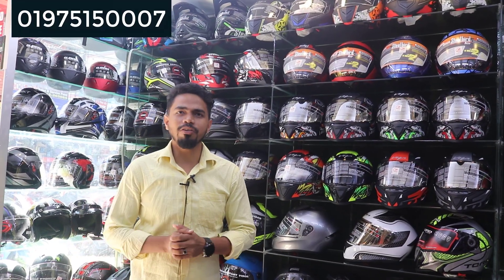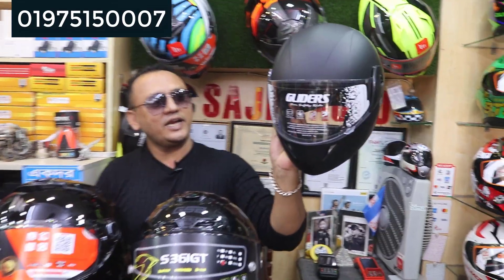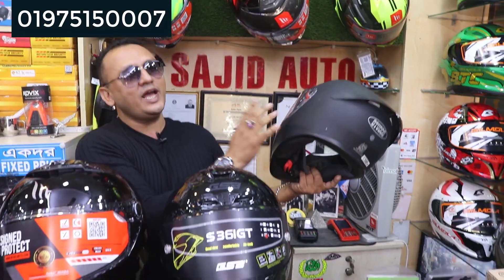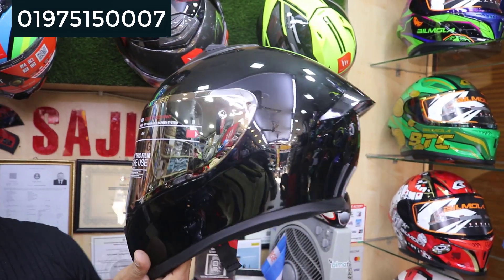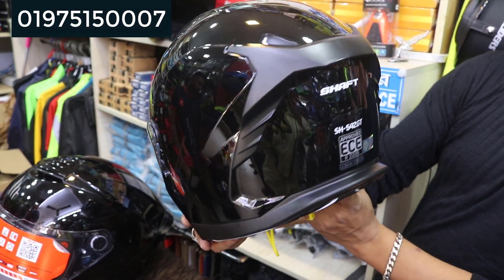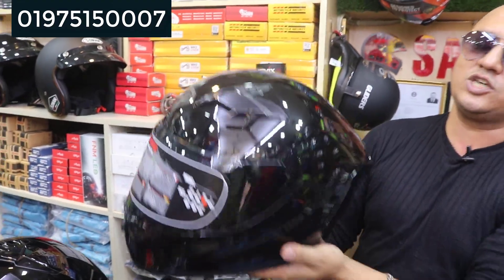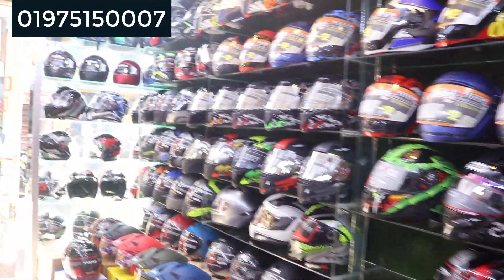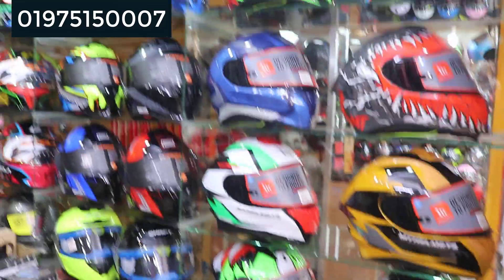Helmet Price in Bangladesh 2022🔥Black helmet in cheap price😍Original helmet price in bd⛑️Sajid Auto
helmet price in bangladesh 2022✔buy Black helmet in cheap price✔Motorcycle Helmet ✔Review✔Sajid Auto
শুধুমাত্র কালো হেলমেট প্রেমীদের জন্য আজকের ভিডিও।
axxis, smk,yohe,steelbird,mt ,soman helmet
Shop Address:
            ⛑️  Sajid Auto  ⛑️
Dewan Plaza, Road-01, Plot-08, Block-Kha,
Section-06, Mipur-10, Dhaka-1216.

📵 বিশেষ সতর্কীকরন: আমাদের উদ্দেশ্য শুধুমাত্র সন্ধান দেয়া। পন্য ক্রয়-বিক্রয় এবং আর্থিক লেন-দেনে সতর্ক থাকুন। ক্রেতা এবং বিক্রেতার কোন জটিলতার দ্বায় “Nurer Barta” কর্তৃপক্ষ নিতে বাধ্য নয়।
প্রিয় দর্শক,
Check My Others Videos  🎬🎬 :
If You Like My Videos, pleas atch?v=6yDQtgap2wk
5.🎬  অবশেষে মুখ খুললেন বিজয়, কার চক্রান্তে এতদিন দলে জায়গা হয়নি এনামুল হক বিজয়ের / Anamul Haq Bijoy

Thanks.